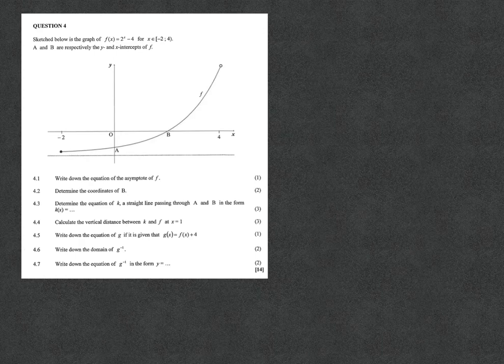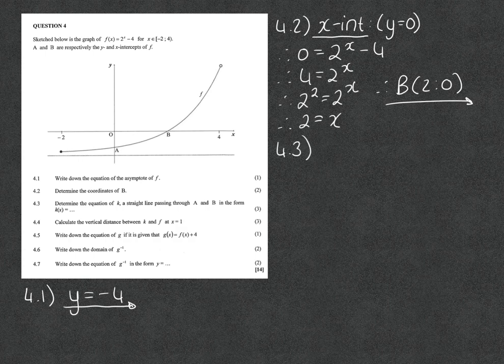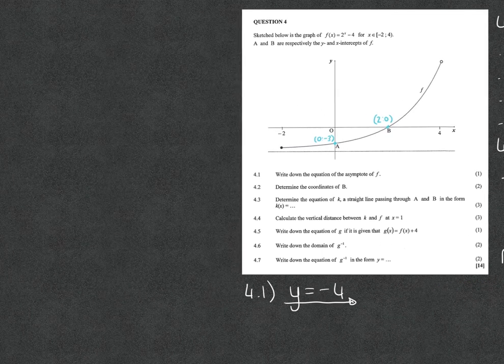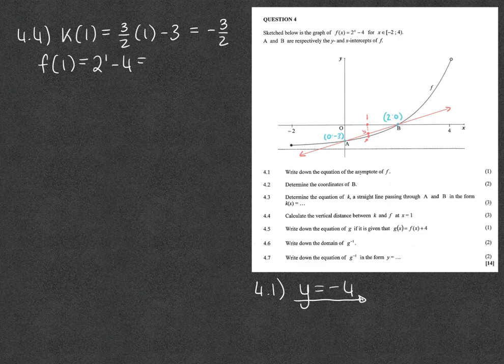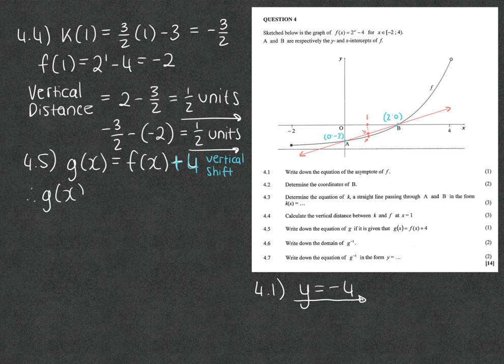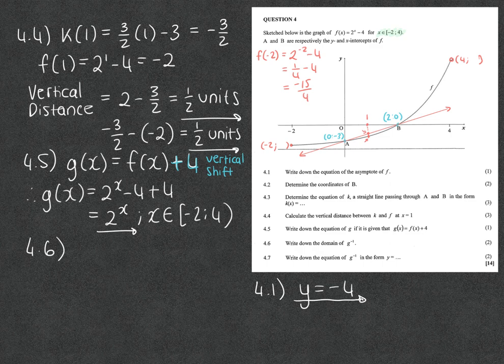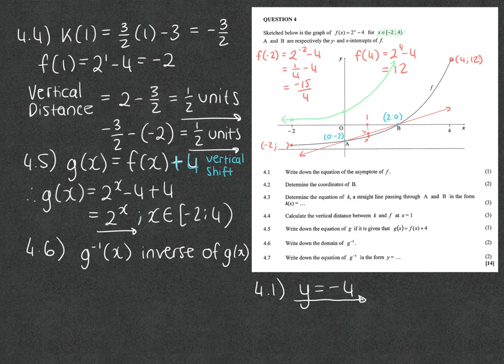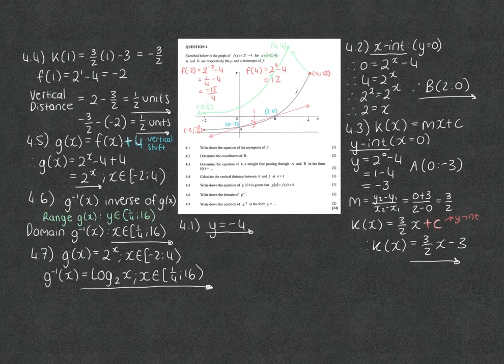NSC/DBE November Past Paper 1 2023: Question 4